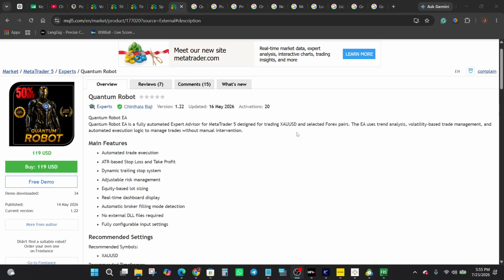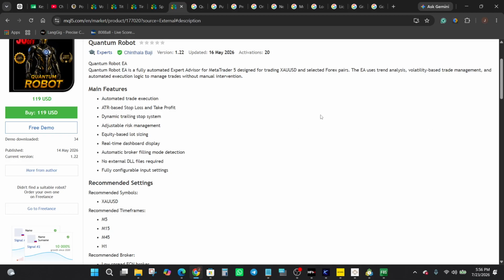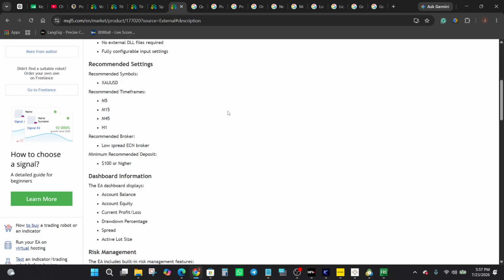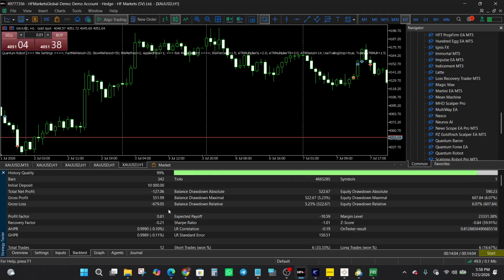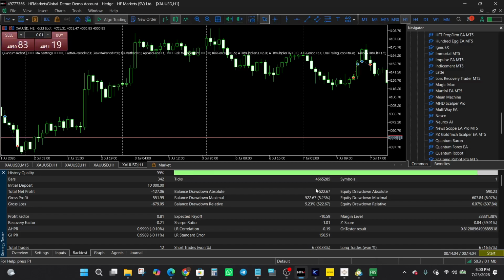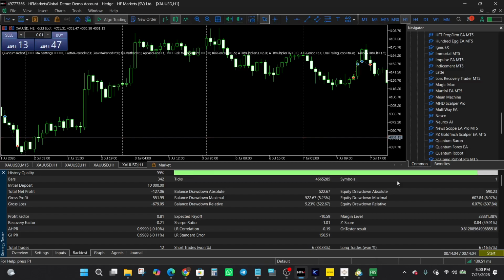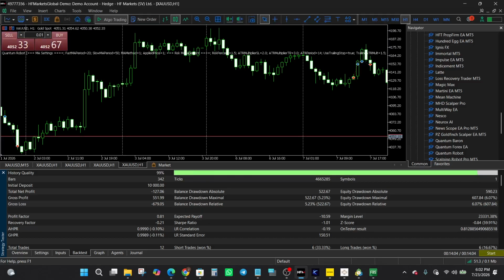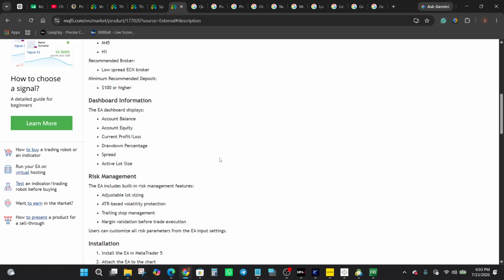Quantum Robot MT5 Review - Historical Backtest & Full EA Analysis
Is the Quantum Robot MT5 Expert Advisor worth considering?

In this video, we review the Quantum Robot EA available on the MQL5 Marketplace. We'll cover its key features, trading strategy overview, recommended settings, built-in risk management tools, and analyse its historical Strategy Tester results.

Remember that past performance does not guarantee future results. Always conduct your own testing and use a demo account before trading with real money.